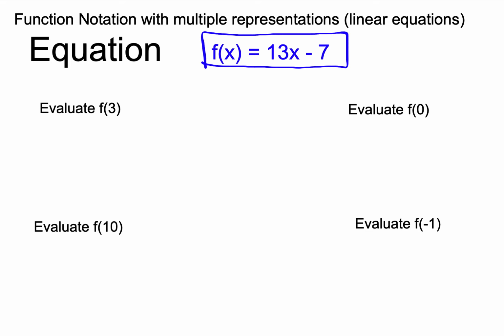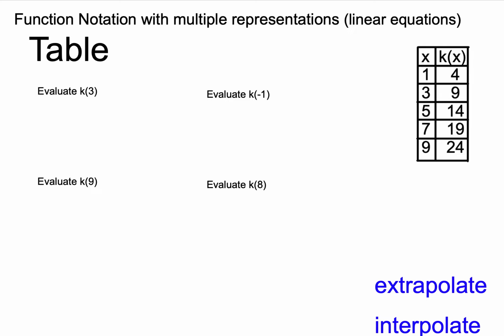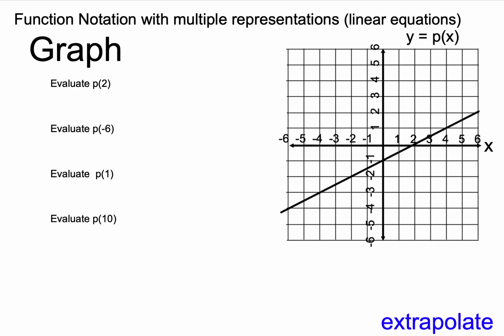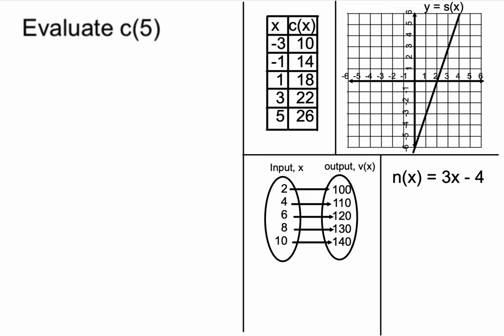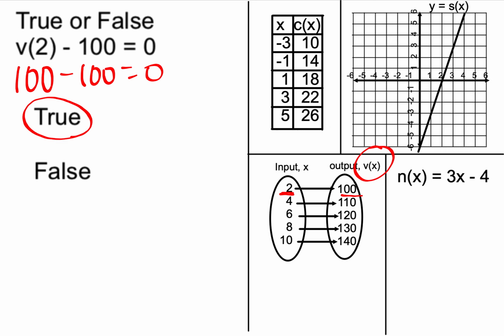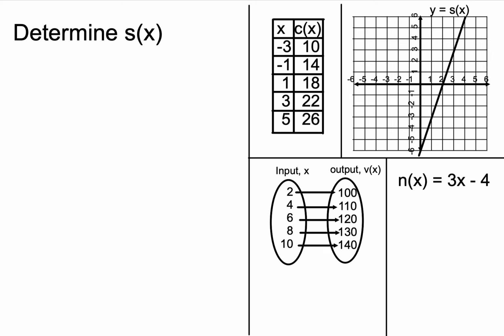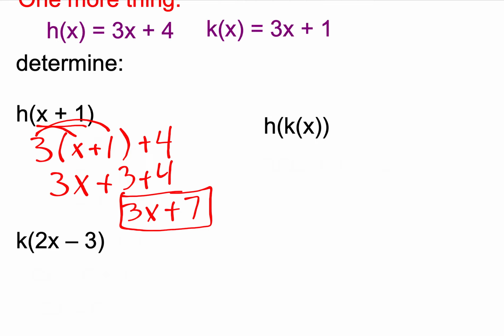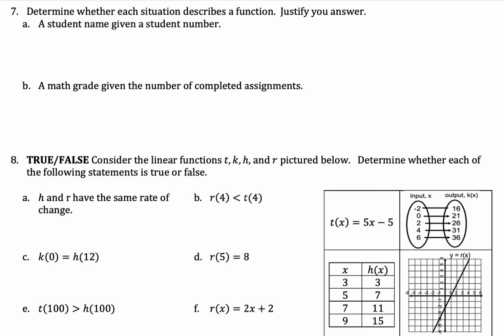Math 8 Unit 5 Lesson 3 Function Notation Using Multiple Representations